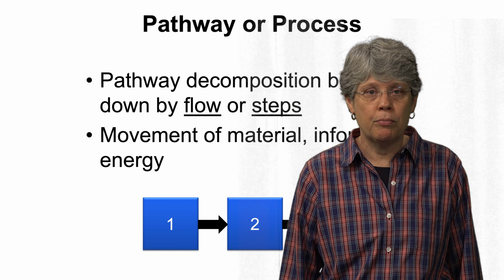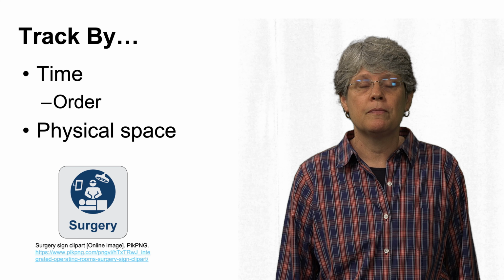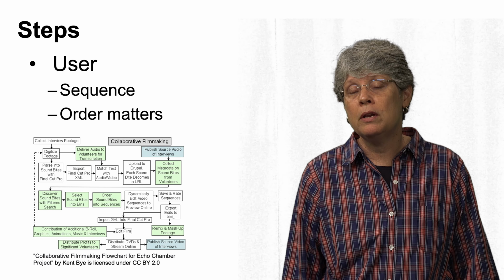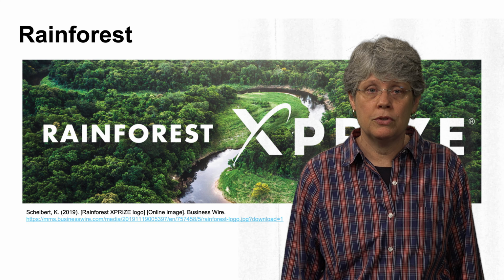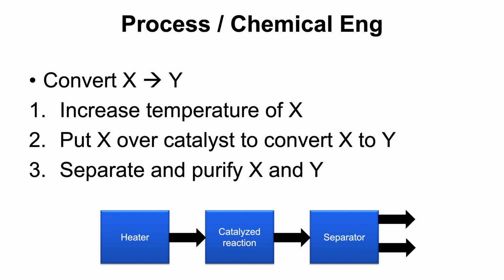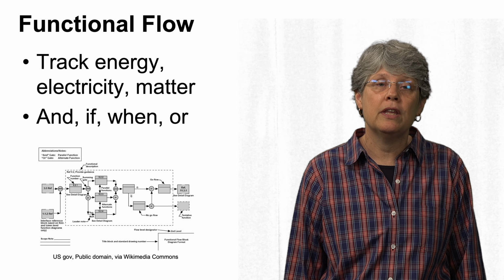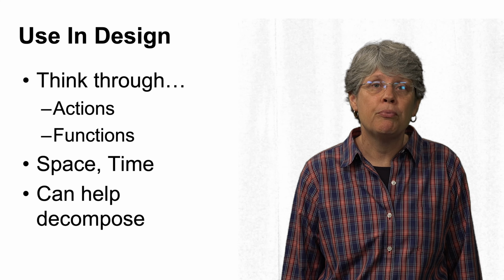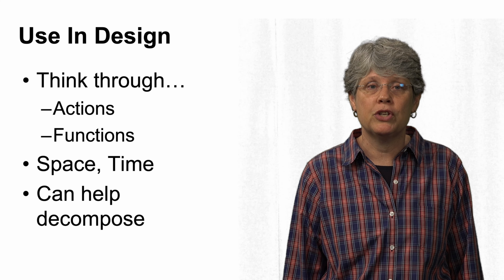Decomposition Saterbak 4